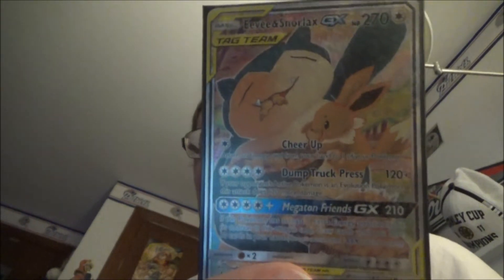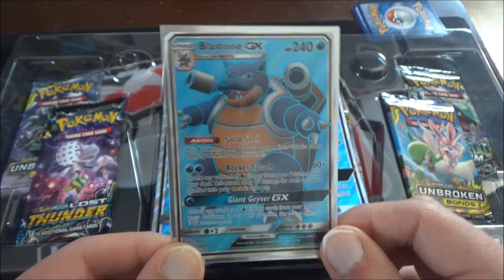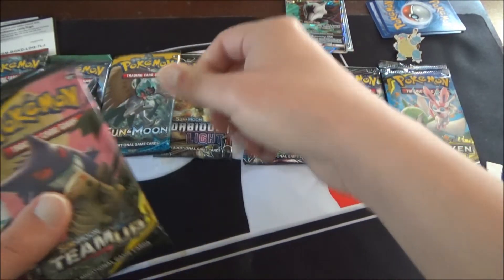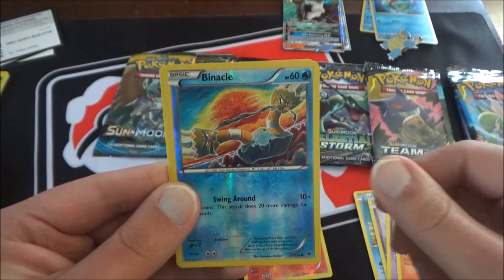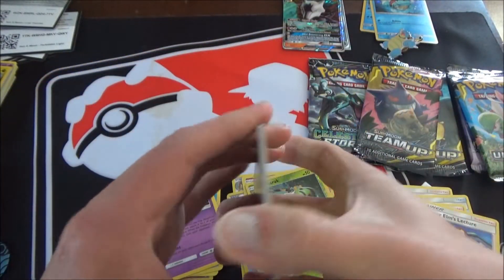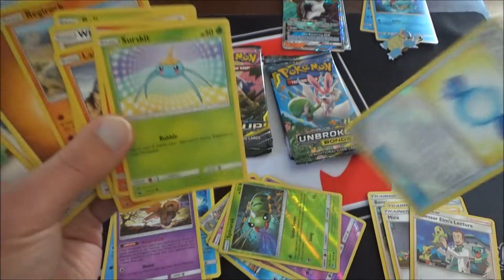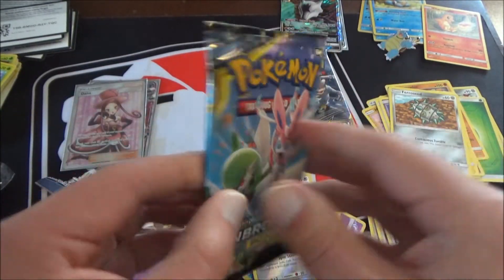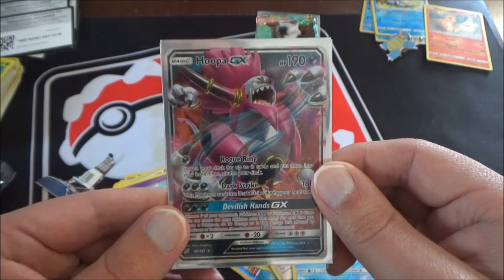GIVEAWAY! TEAM UP TIME! DB Opens- Blastoise GX Premium Collection AND Alolan Marowak Box!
Hello all! It's me, DBt! Welcome to a double product opening! This time, I'll be opening BOTH the new Blastoise GX Premium Collection Box AND The Alolan Marowak Box!

Check out my 2nd channel, DB Cooks, by clicking this link! It's a hit show on my town's local cable channel!